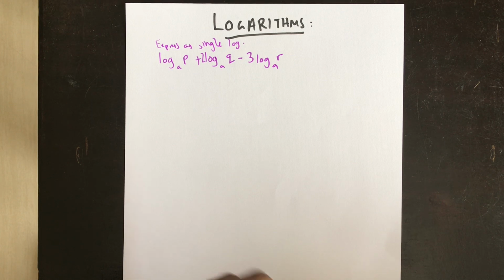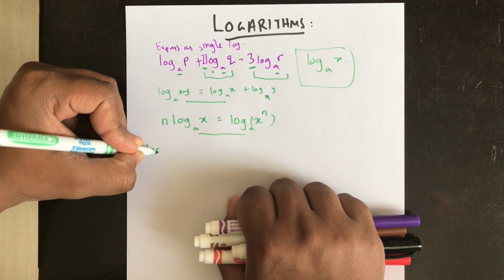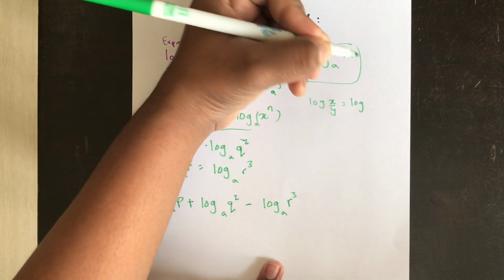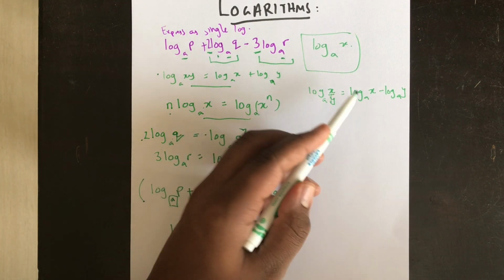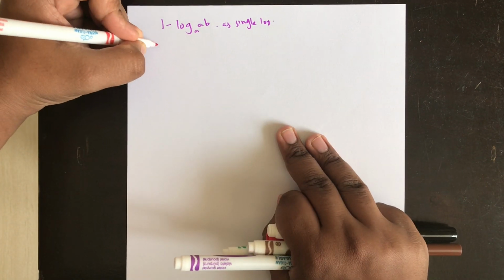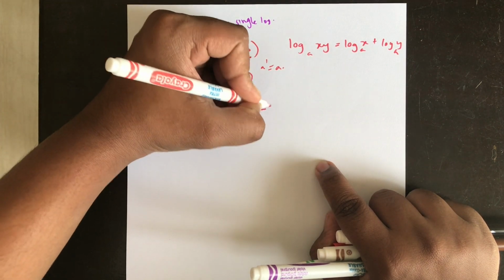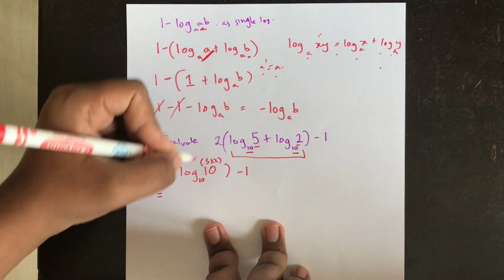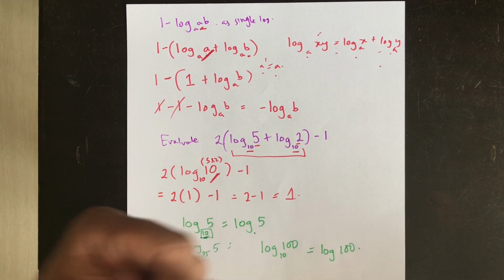Logarithmic Rules Examples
This video is about Logarithmic Examples. If you have any questions, please send an email to:

Happy Learning!